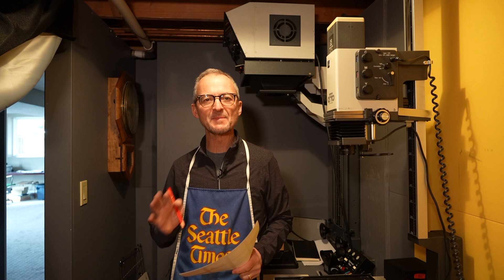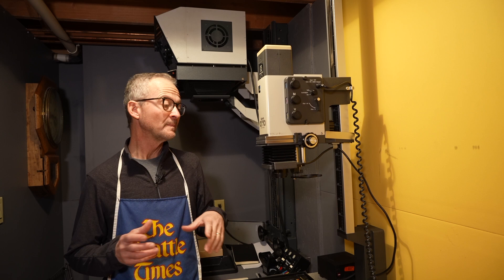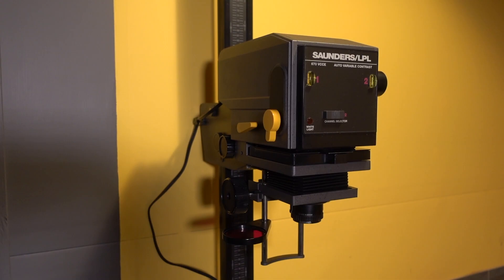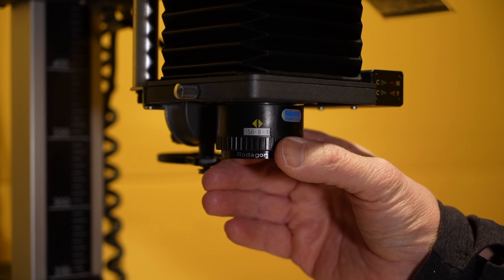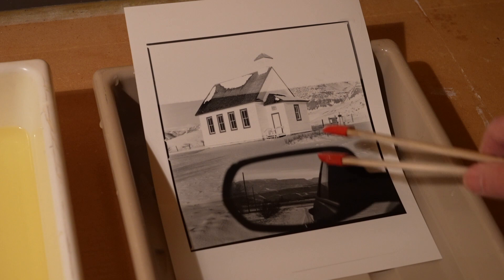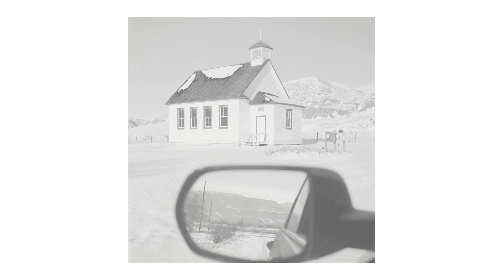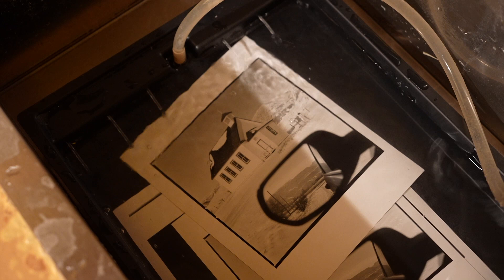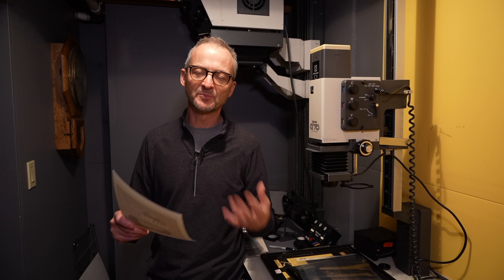Making your first Black & White prints, & print giveaway.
This video shows beginners how to make a proper black and white print in a wet darkroom. This takes you through the steps you need to take as well as the equipment and chemistry you need to get a darkroom up and running.

Kodak D76
Ilford fixer
Darkroom trays
Darkroom tongs
Darkroom graduated beaker
Ilford stop bath
Paterson Film Squeegee://amzn.to/3cKqJOd
Ilford paper

Sony A7SIII
24-70MM F/4 Zoom
Atomos Ninja V
Sony 64 Gig Tough SD card
Gitzo travel tripod
Dell 4K monitor
Apple MacBook Pro
KRK Rokit 5 monitor speakers